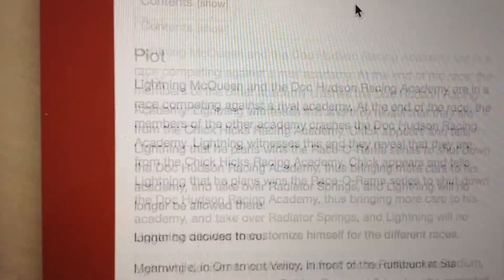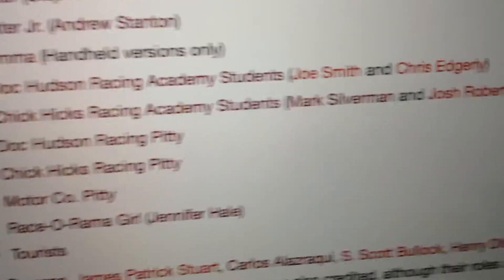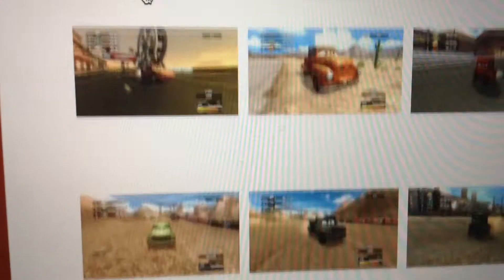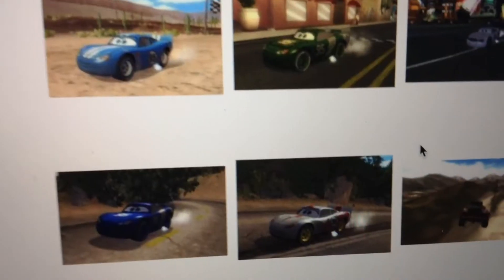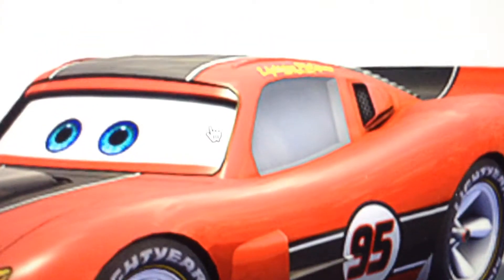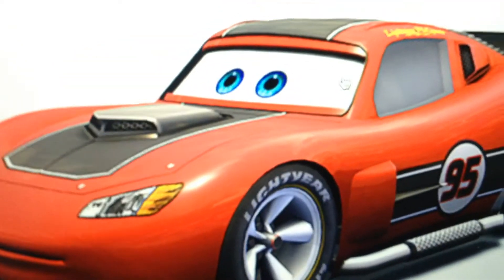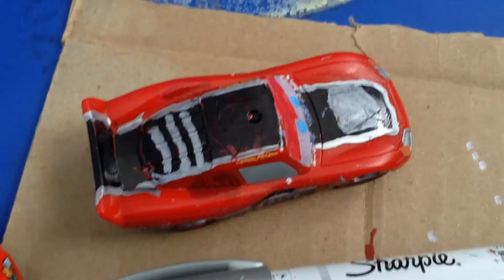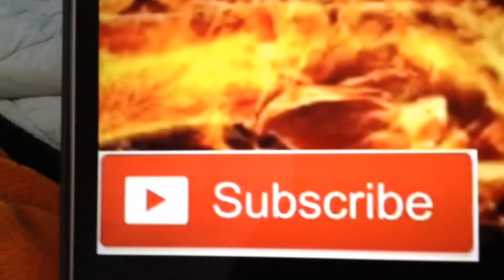150 Subscriber Special Part 2-Creating a custom Race-o-Rma Mcqueen